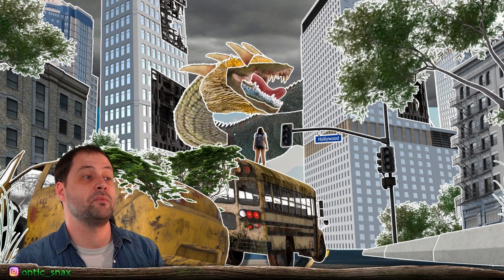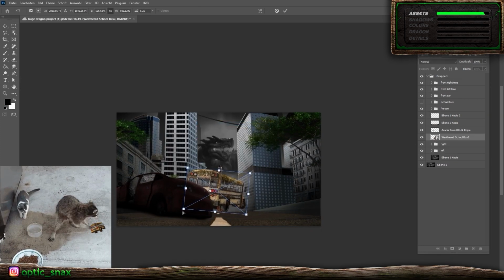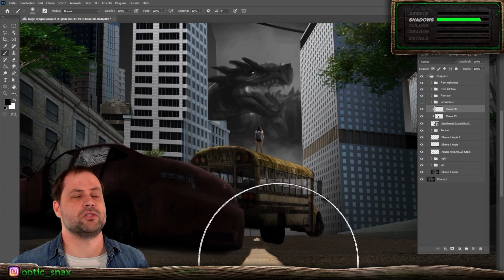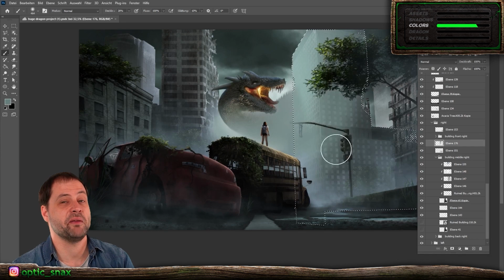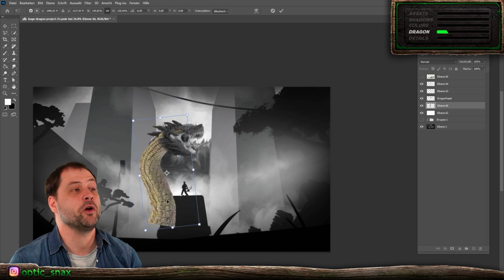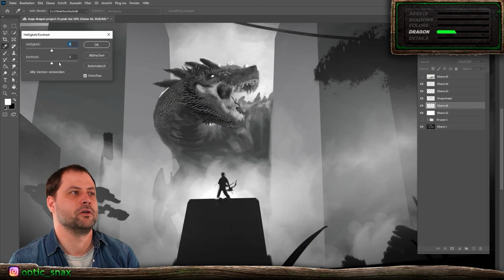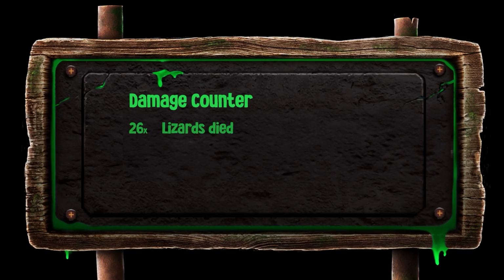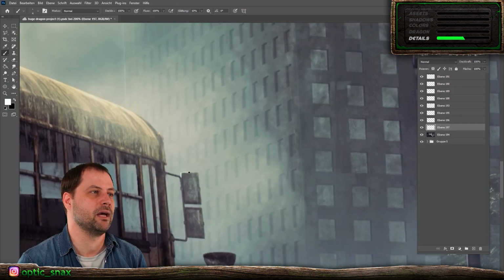Watch me create an epic dragon in a postapocalyptic city - Make it epic!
This is the first video of my brandnew RELAUNCH of this channel!
Today we are going to turn a boring drawing into an epic Artwork while having as much fun as possible! ENJOY IT